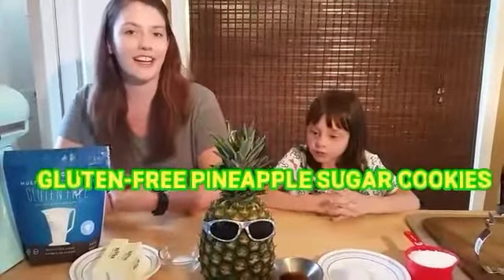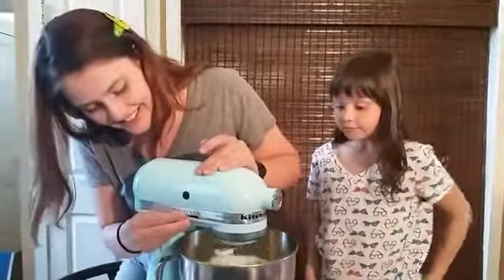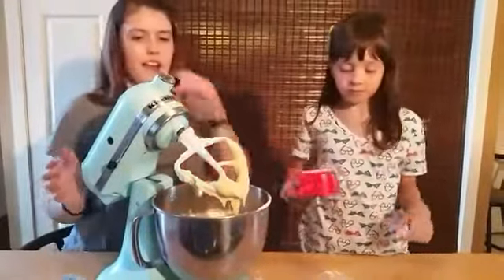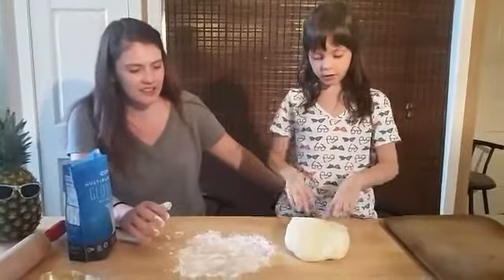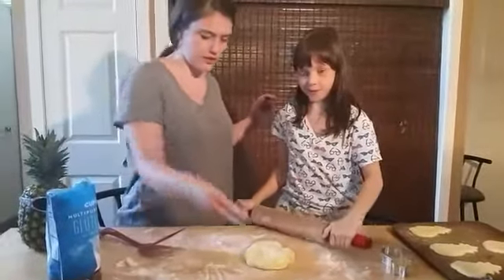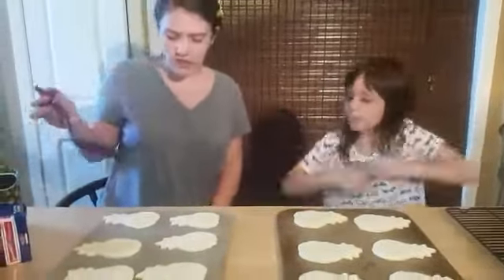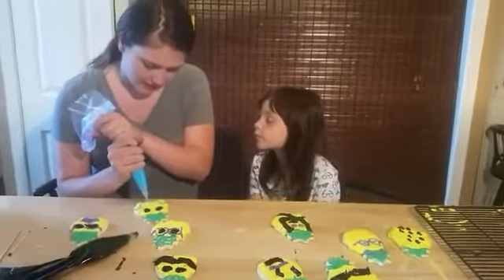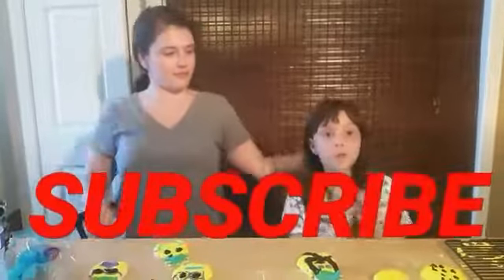Gluten-free Sugar Cookies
Super yummy & easy roll out  Sugar cookies! We made them pineapple shaped!

Pineapple hair clips made by-TOMBOY TOGS